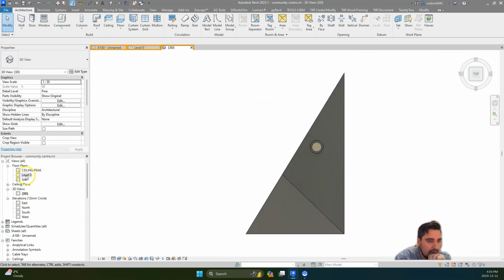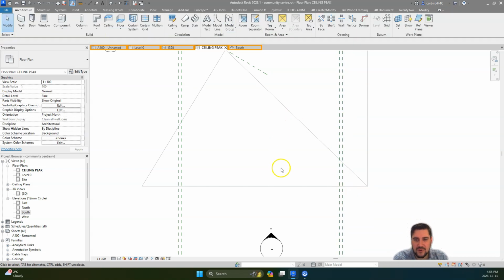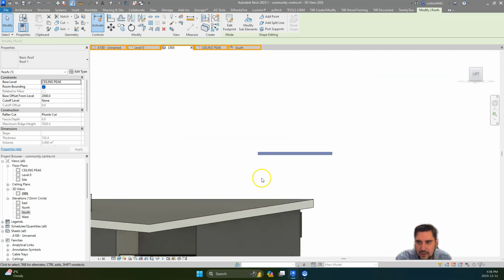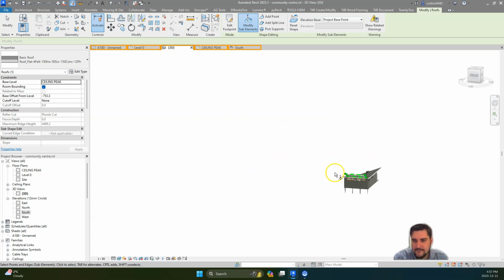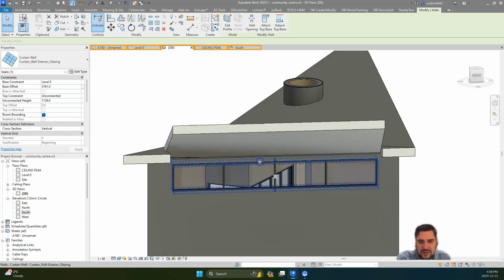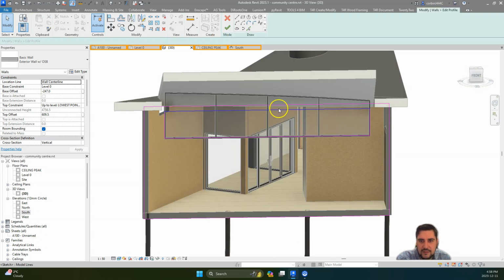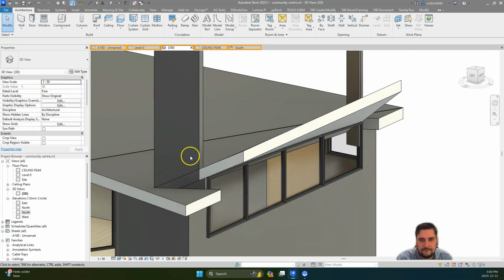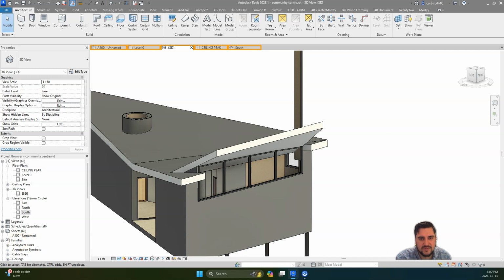Extend a Clerestory Roof & Add Windows — Revit